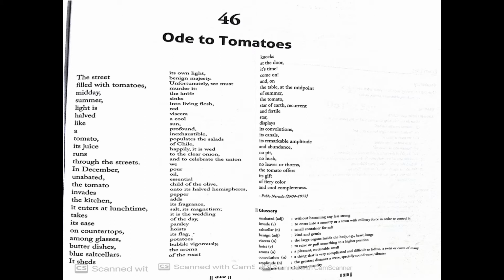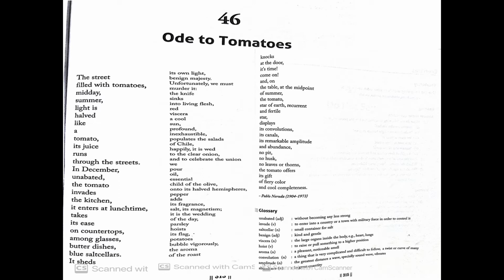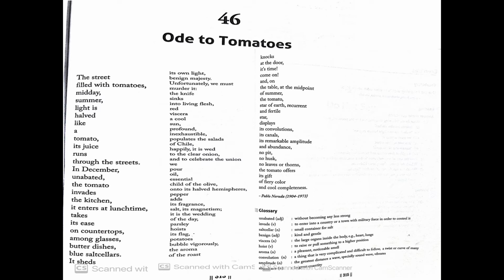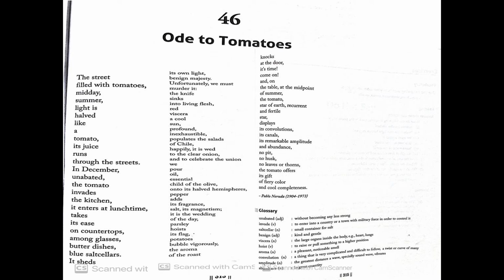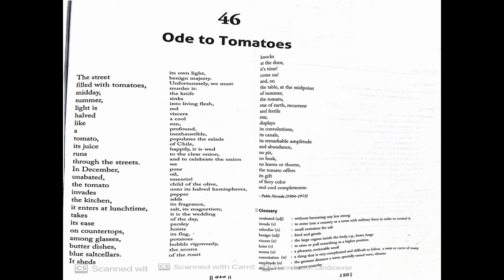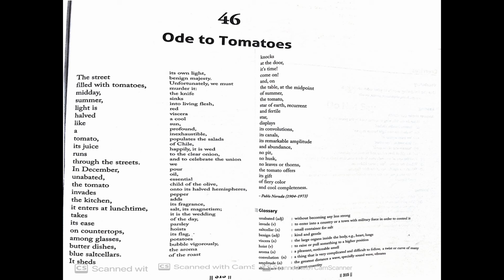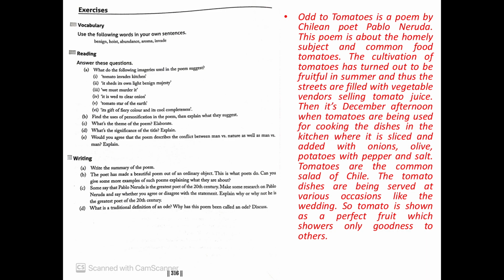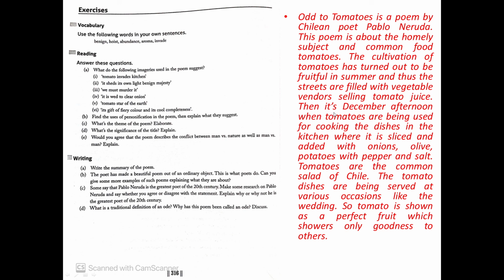ODD TO TOMATOES: PARAPHRASING